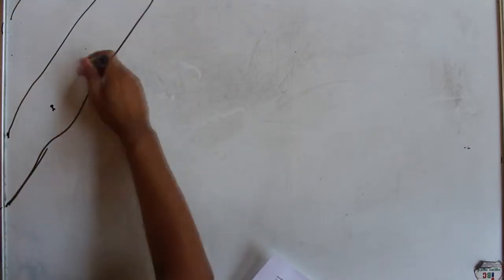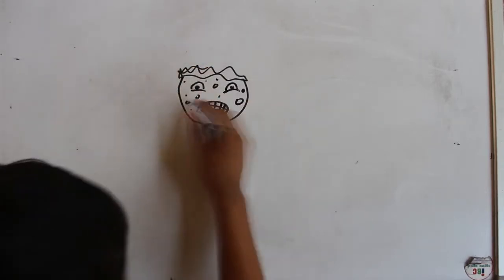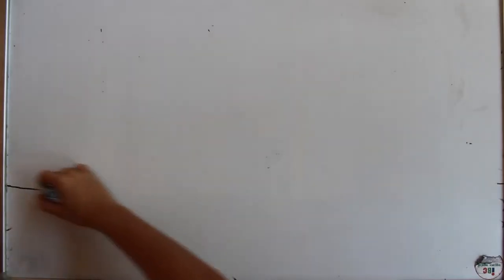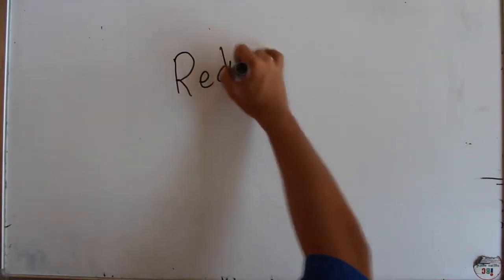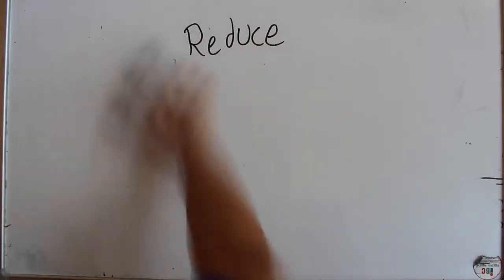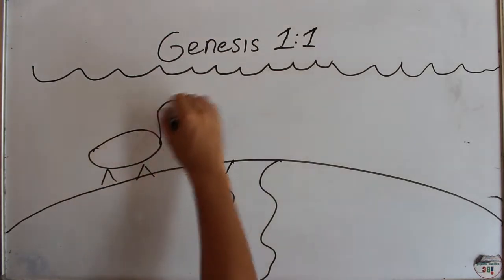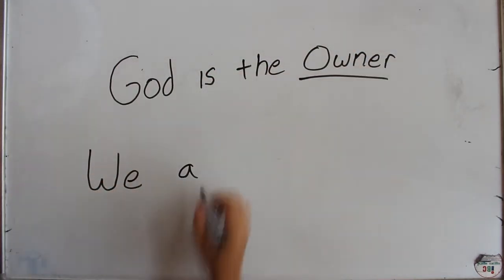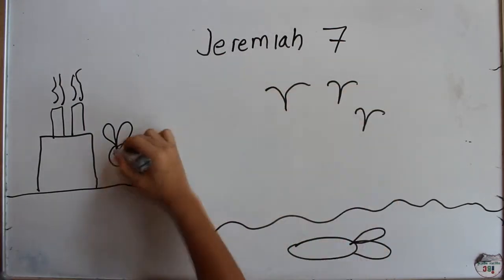Draw my Climate